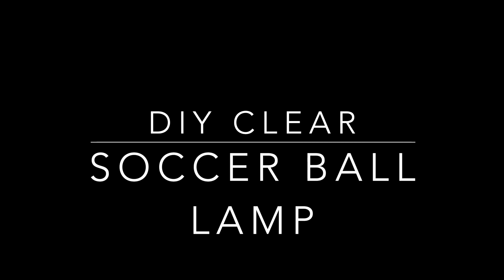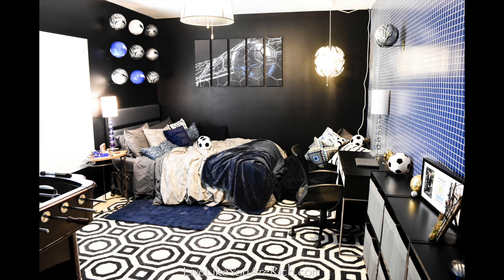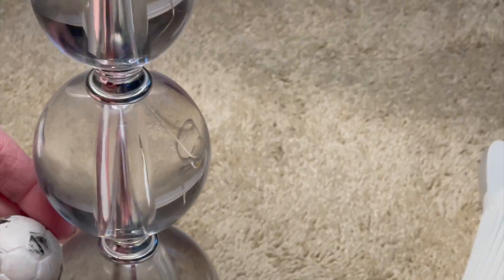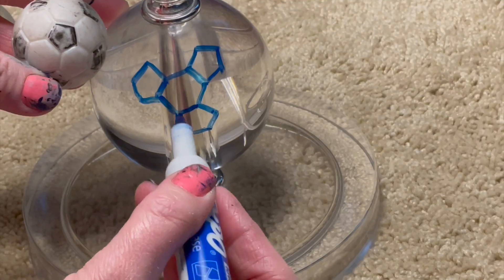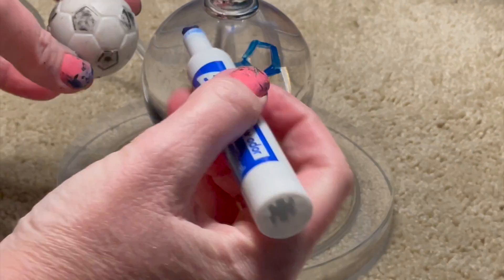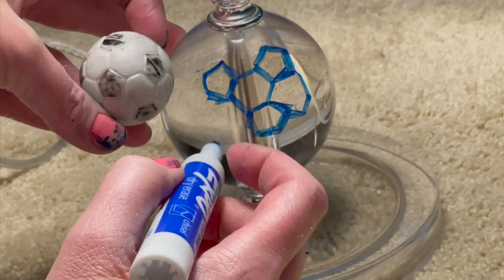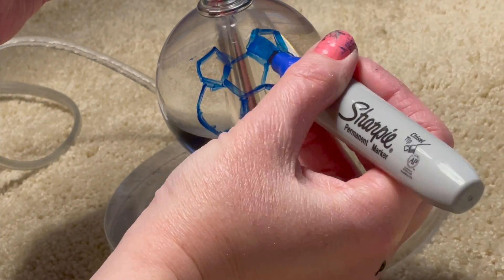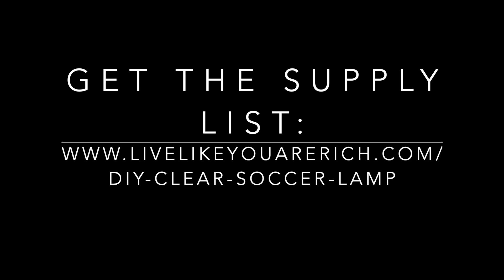DIY Clear Soccer Lamp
How to revamp a crystal ball stacked lamp into a DIY Clear Soccer lamp that is modern and unique.